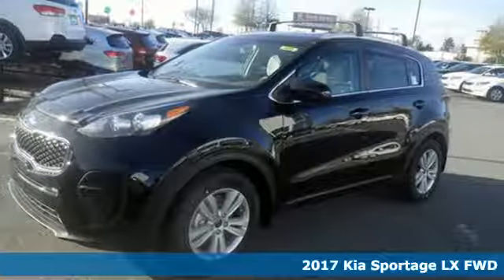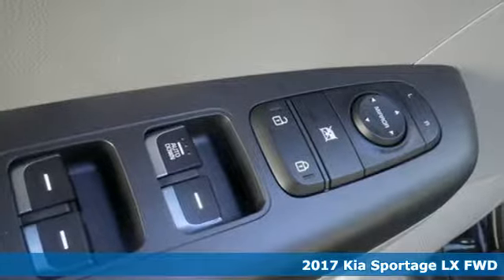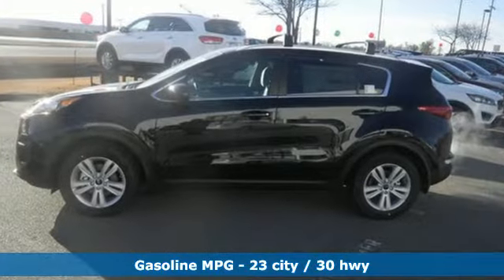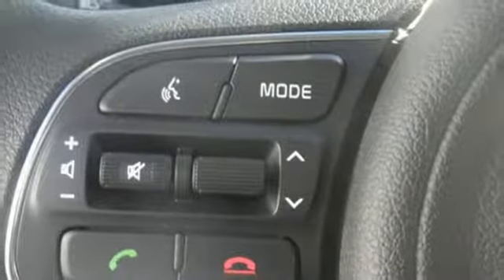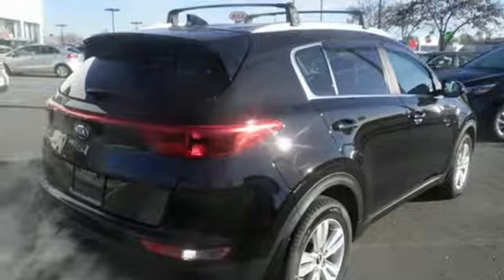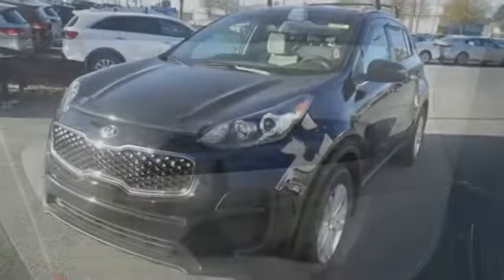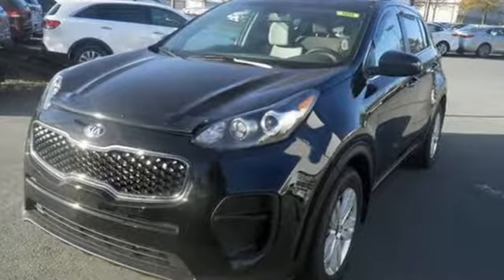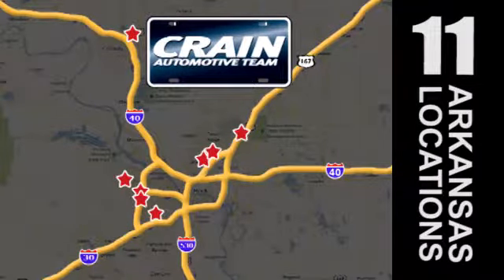New 2017 Kia Sportage Sherwood AR Little Rock, AR 7KT1691 - SOLD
Year: 2017
Make: Kia
Model: Sportage
Engine: 2.4L GDI DOHC 16v I4 Engine
Color: Black Cherry
Interior: Gray
Stock #: 7KT1691
VIN: KNDPM3AC6H7204415
This outstanding example of a 2017 Kia Sportage LX is offered by Crain Kia. This SUV gives you versatility, style and comfort all in one vehicle. This vehicle won't last long, take it home today. The look is unmistakably Kia, the smooth contours and cutting-edge technology of this Kia Sportage LX will definitely turn heads. You could keep looking, but why? You've found the perfect vehicle right here. Every new and pre-owned vehicle is backed by the Crain Commitment, including our 100% low price guarantee, a 100 hour love it or leave it exchange policy, and a 100 year 100,000 mile warranty. The Crain Team's Got 'Em!

Address:
5830 Warden Rd